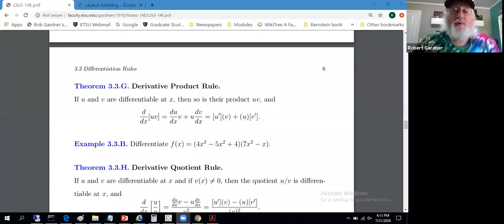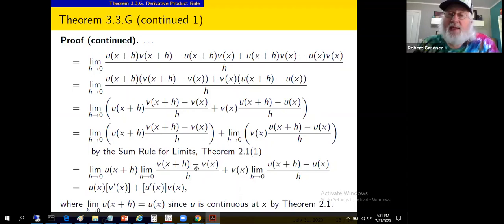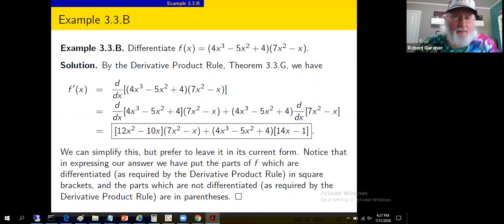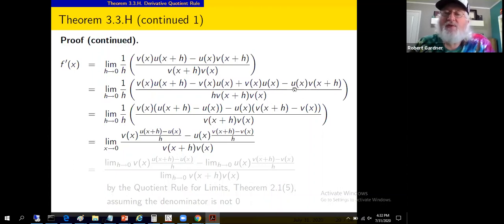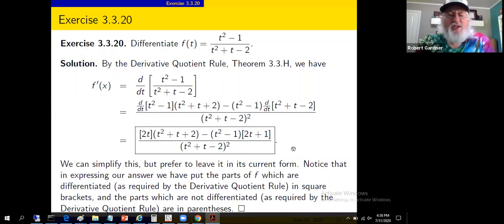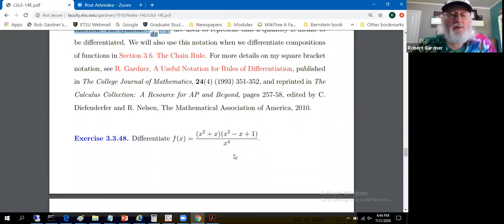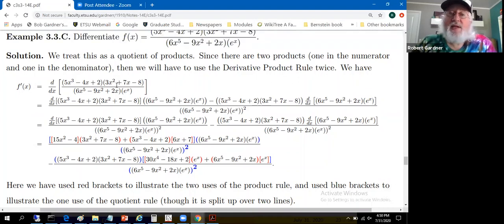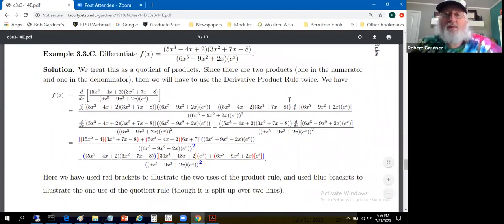Calculus 1, Section 3.3 (Part 3)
Calculus 1, Section 3.3: Differentiation Rules (Part 3).